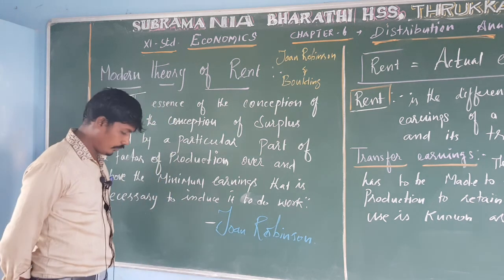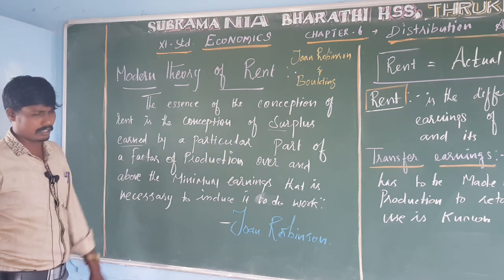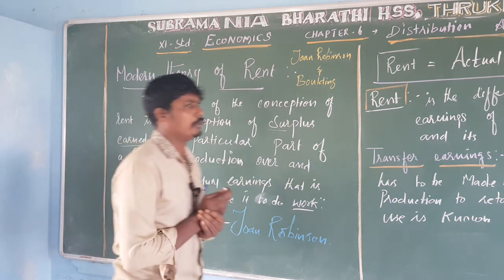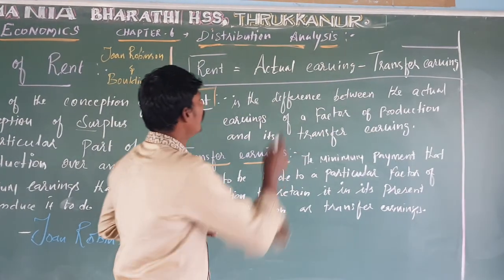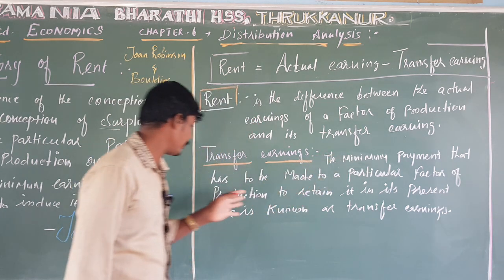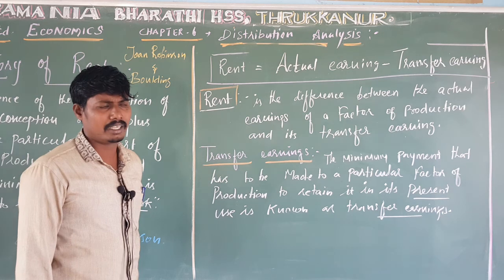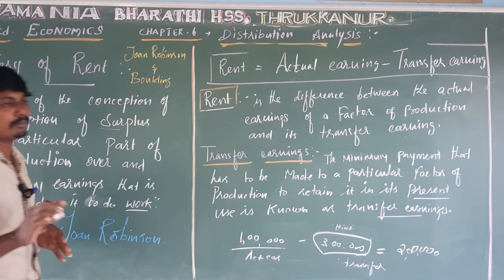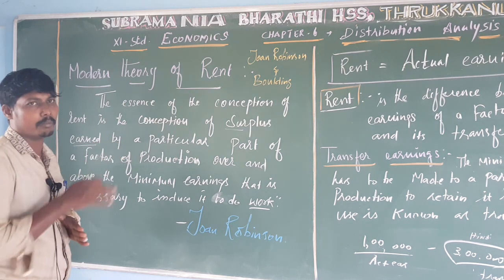XI STD ECONOMICS CHAPTER ;6 MODERN THEORY OF RENT